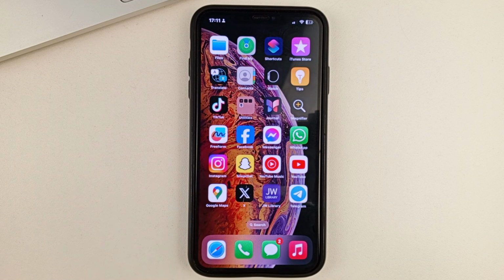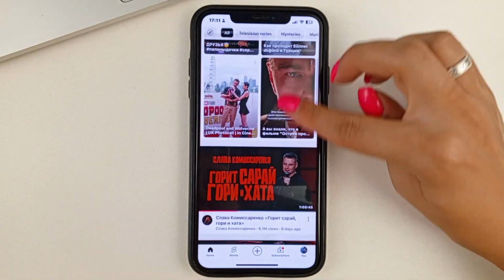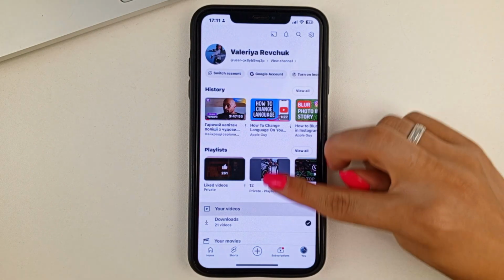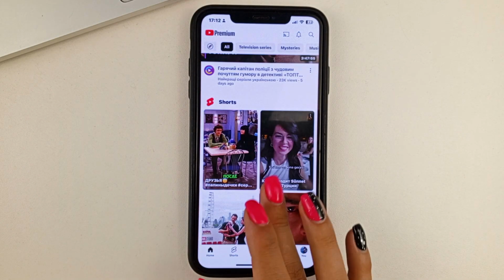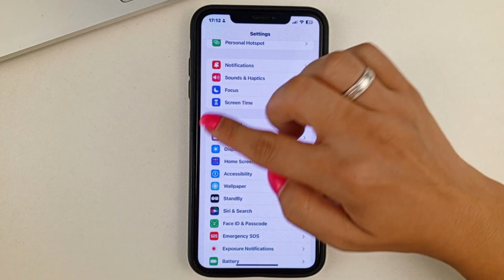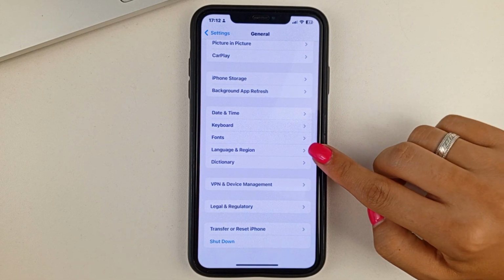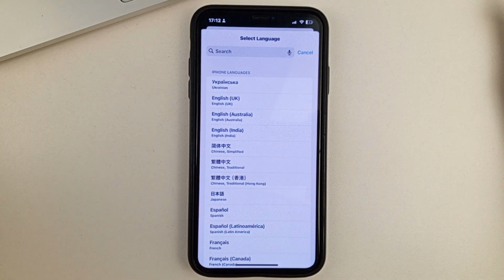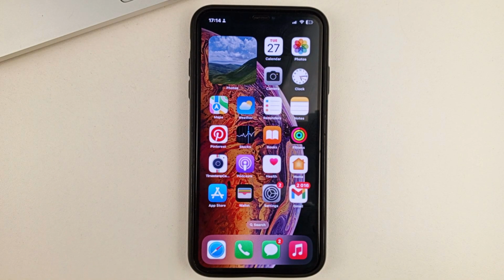How To Change Language On YouTube App On iPhone - Full Guide